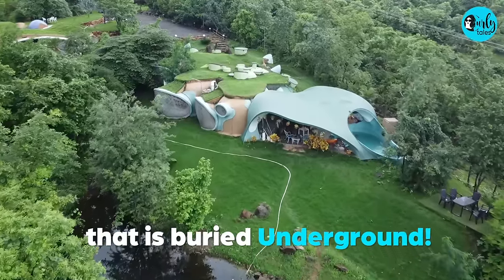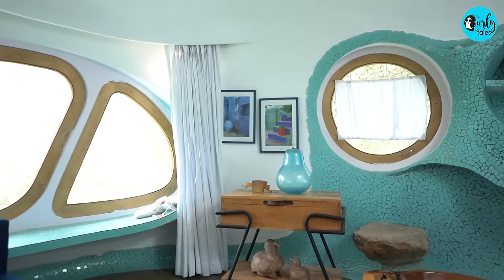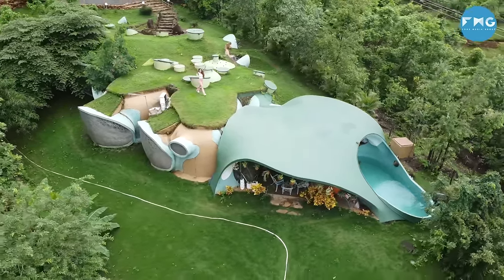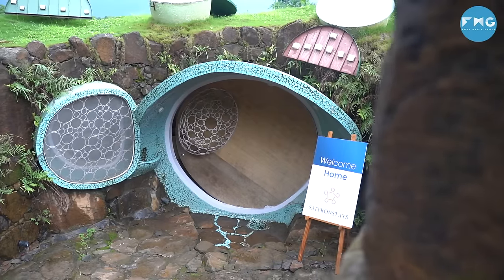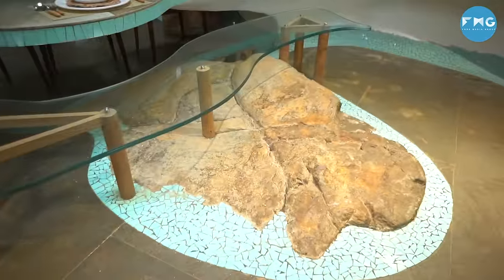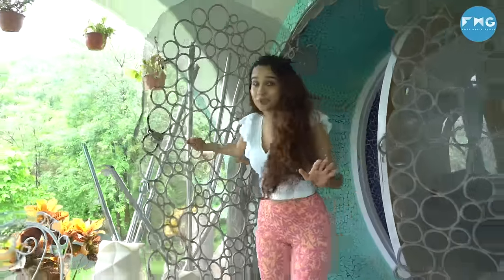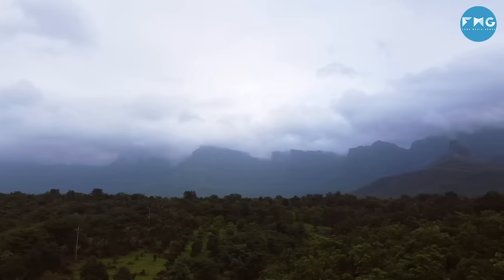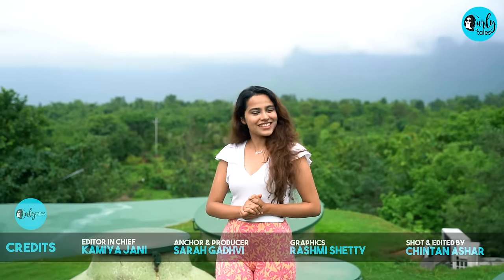New Zealand Inspired Underground Home Near Mumbai | Curly Tales Discovery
SaffronStays AsanjA is India’s first earth-sheltered, or underground home with 360° views of the mighty Sahyadri Hills, located 2.5 hours from Mumbai and Pune.
📍AsanjA by SaffronStays In Murbad

The property has 5 rooms, with a 3-room home and 2-room home. Despite the architecture of the home being cave-like, this property is spacious and luxurious. You cannot book a single room.

The first bedroom has a skylight right above the bed offering a beautiful view of the night sky. The hallway is dotted with the earthy mosaic dome atrium lined with beautiful aquamarine green-blue ceramic pottery, that makes the home an Instagram-able paradise.

Cost:
Weekday-
AsanjA Titaly (2 Rooms) : ₹18,000
AsanjA Dragonfly (3 Rooms) : ₹33,000

Weekend-
AsanjA Titaly + Dragonfly (5 Rooms) - ₹70,000

Note- 2/3 bedrooms available on weekdays and 5 rooms available on weekends.